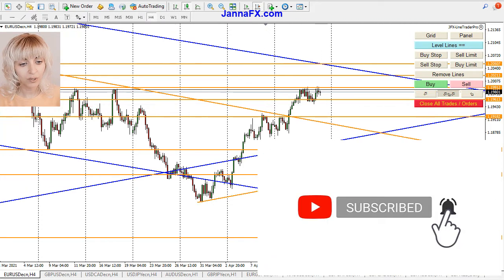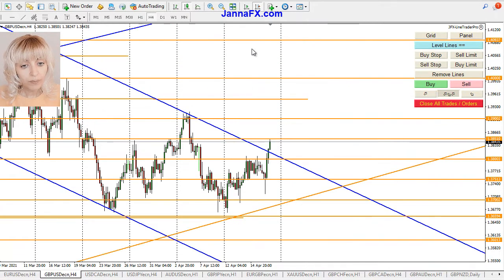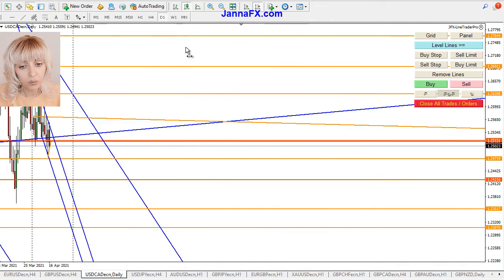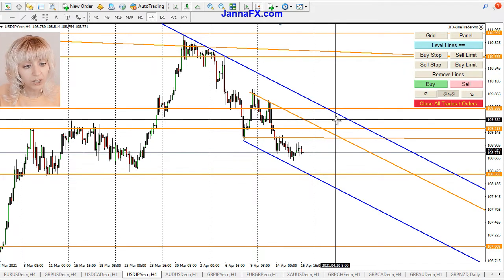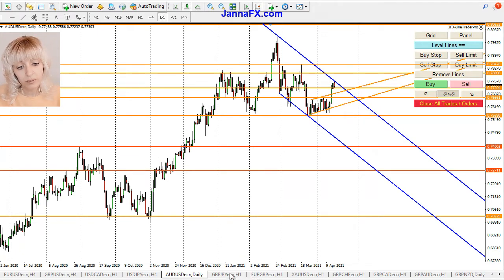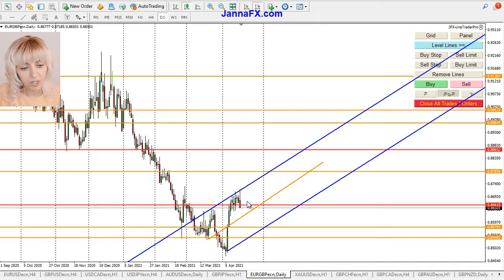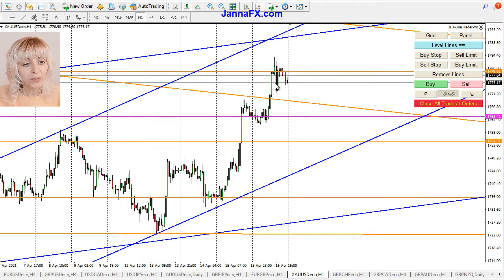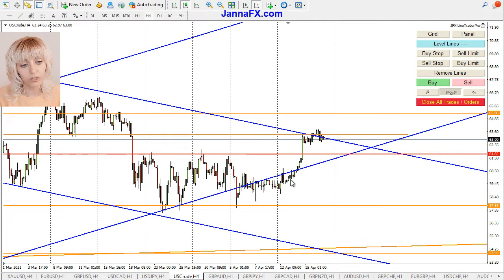Weekly Forex Analysis, 19th - 23d April 2021, My Possible Entry Points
Weekly Forex Analysis EURUSD, GBPUSD, AUDUSD, USDJPY, USDCAD, EURGBP, GBPJPY, Gold (XAUUSD), US Crude Oil, 19th - 23 April 2021! EA I use to place the levels